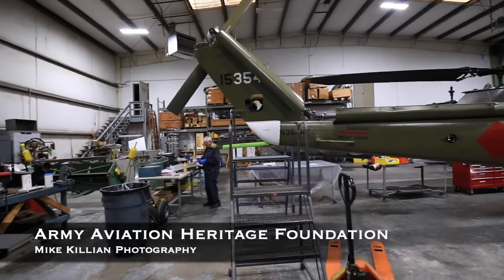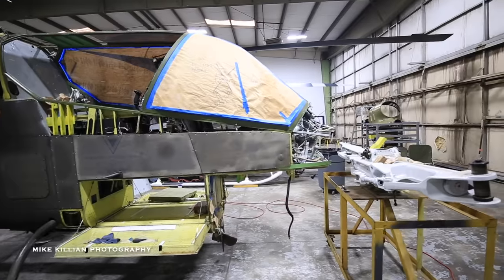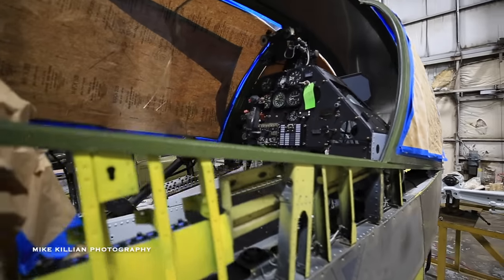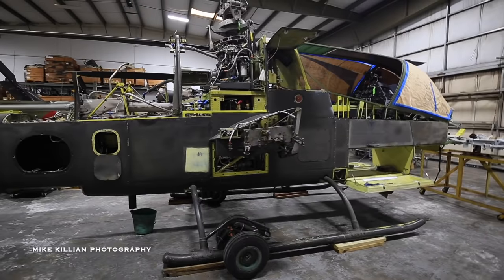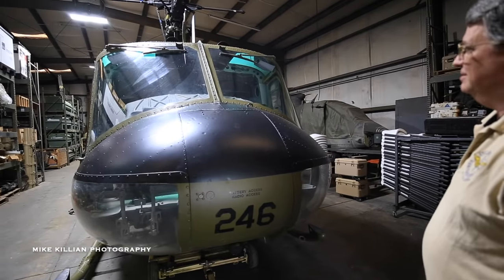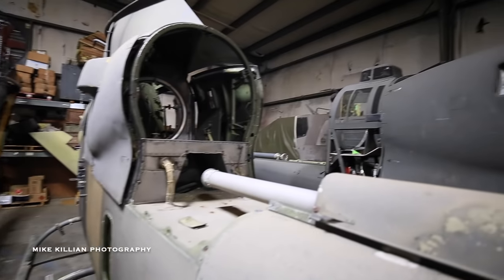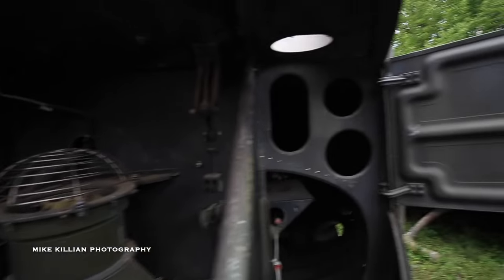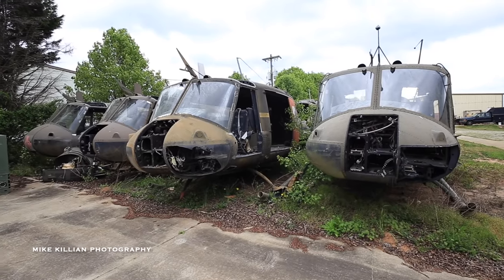Restoring Cobras & Hueys at the Army Aviation Heritage Foundation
A visit to the Army Aviation Heritage Foundation (AAHF) in Hampton, GA in late March 2021, where the national one-of-a-kind non-profit organization restores, maintains & operates a fleet of Vietnam & Desert Storm-era combat veteran Huey & Cobra helicopters. They are composed of Veterans, their families & civilian supporters, working together to keep Army Aviation history alive through various youth & public outreach events, air shows, flyovers, movie & TV show productions & more.

The company also provided an update on their Cobra 'Project 295', currently being restored to its original glory when it came out of production as the 50th Cobra ever made.